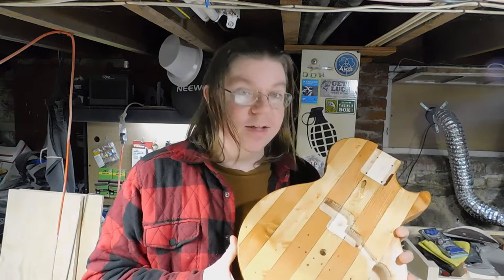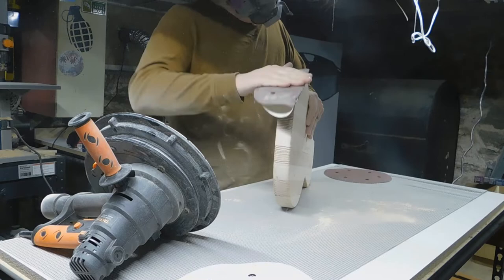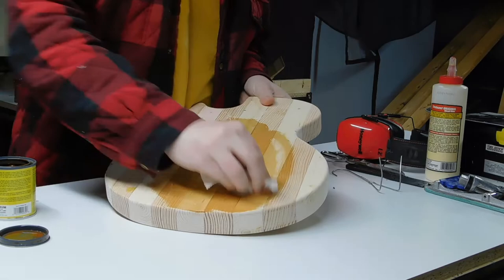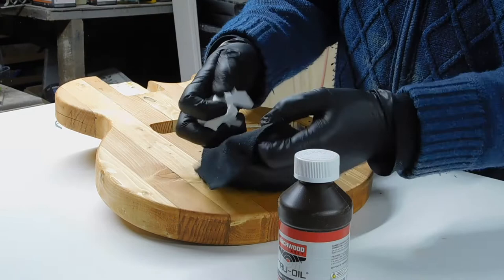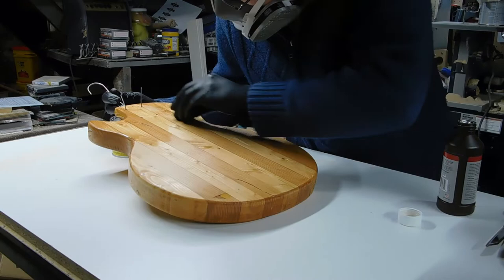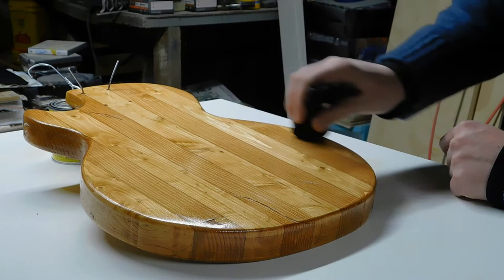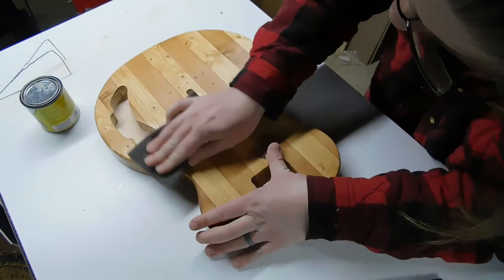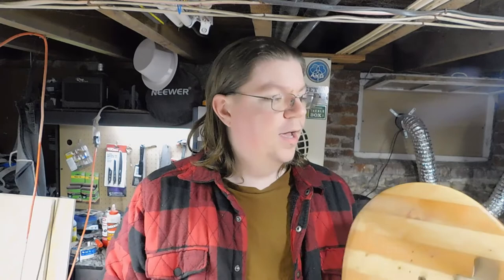Tru Oil finish on a guitar body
I stained and finished the juncbass body with Birchwood-Casey Tru Oil and made a log of my experience. Here's how to do it yourself with my complete process, plus a few critiques of things I did wrong and an aside on using the product as a grain filler too. Stick around for more DIY guitars and other instruments as I work through my backlog of spare parts and make something useful for noisemaking.